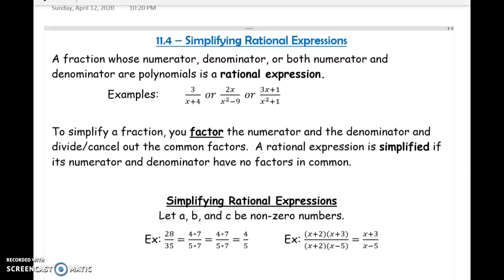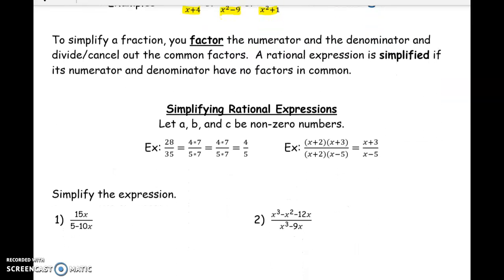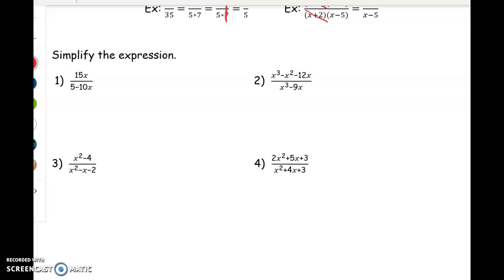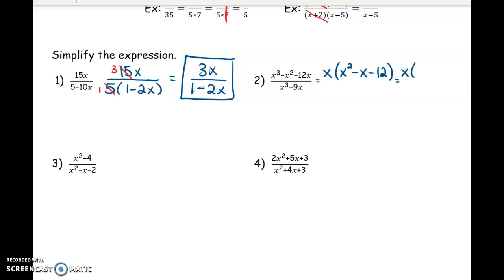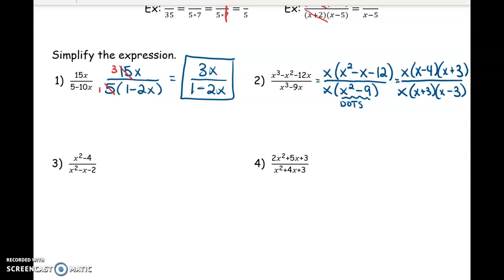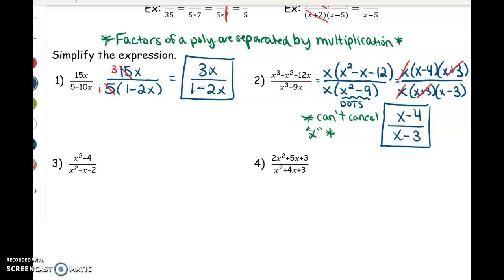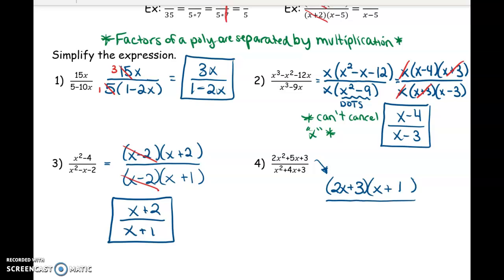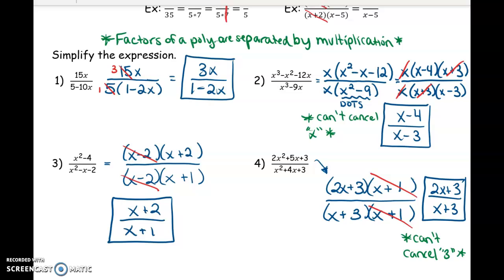Simplifying Rational Expressions